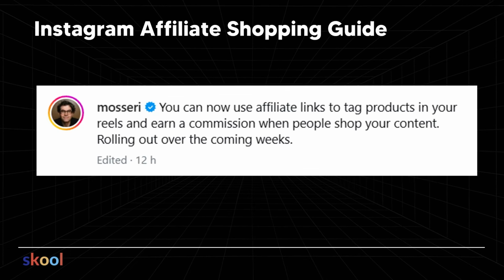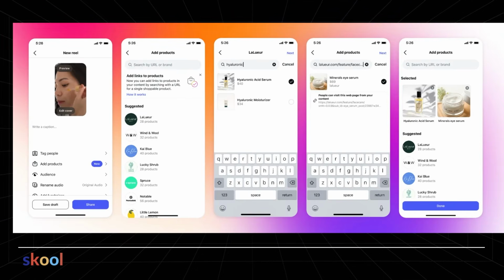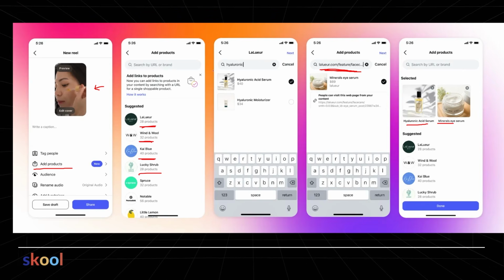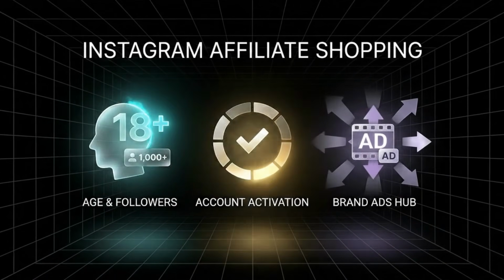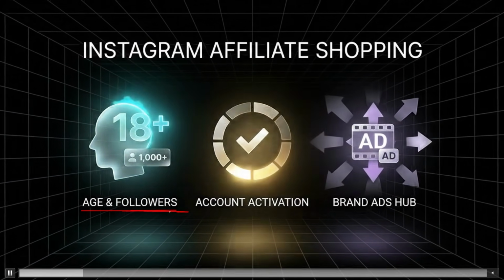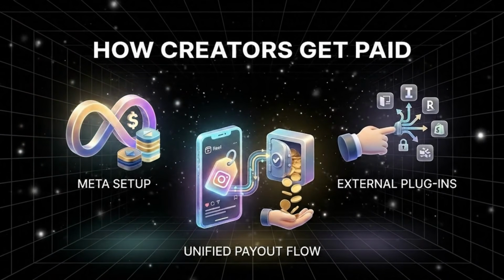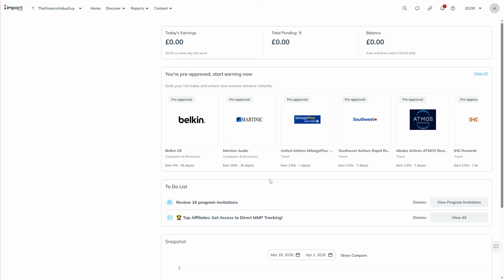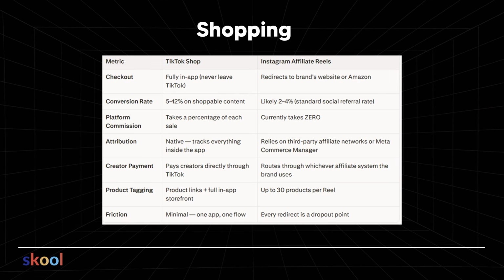Instagram Affiliate Link Tutorial - how to add amazon affiliate product link on instagram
Join TheAIGRID Free Academy And Access ALL Resources

00:00 What is the Instagram Reels affiliate feature?
00:39 How to add affiliate product links to Instagram Reels
01:37 How viewers buy affiliate products on Instagram Reels
02:42 How to get more affiliate link clicks on Instagram Reels
03:36 Which countries have the Instagram Reels affiliate feature?
04:40 What are the requirements for Instagram Reels affiliate links?
05:32 How do creators get paid from Instagram Reels affiliate links?
06:36 How to use Impact and Rakuten for affiliate marketing
07:31 When is Amazon affiliate coming to Instagram Reels?
07:52 Instagram Affiliate Reels vs TikTok Shop comparison

TheAIGRID Academy is focused on helping beginners start and grow AI businesses using:
• Content automation systems
• Online business with AI
• Real monetization strategies